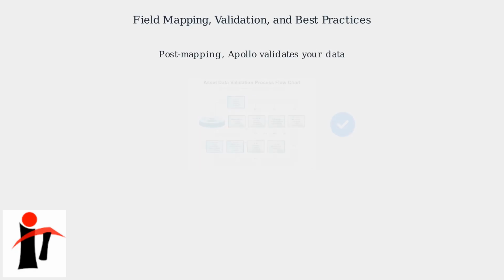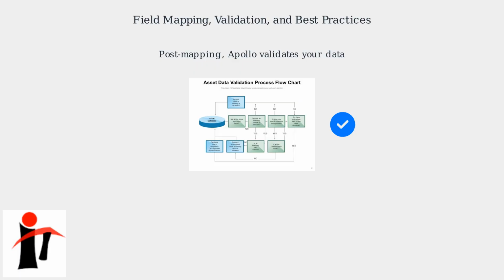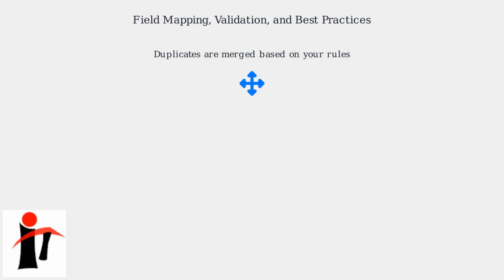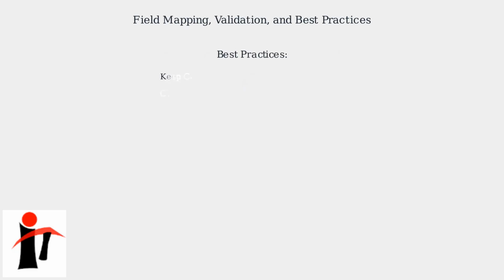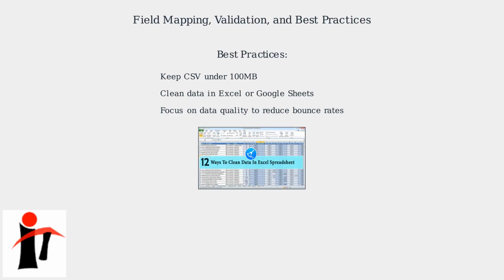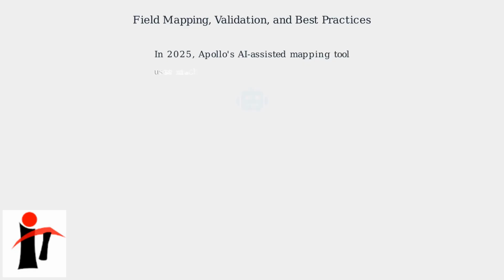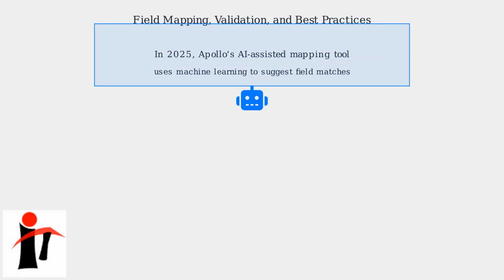How to Import a Customer List to Apollo.io – CSV Mapping & Fields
📂 Learn how to import a customer list to Apollo.io using CSV files.
📝 Step-by-step guide to map fields correctly and ensure accurate data transfer.
✅ Tips to streamline your CRM setup and manage contacts efficiently.